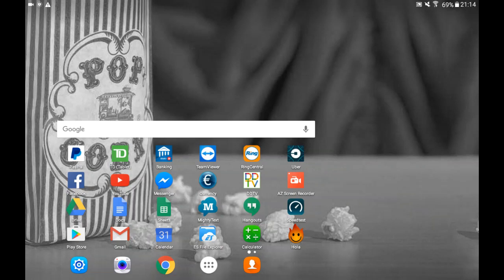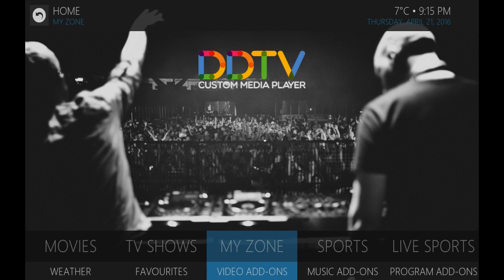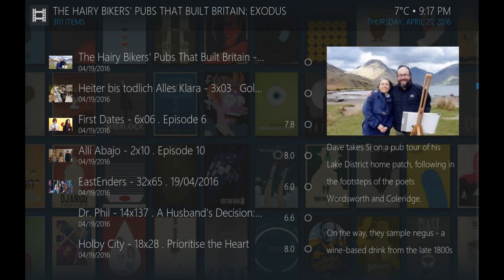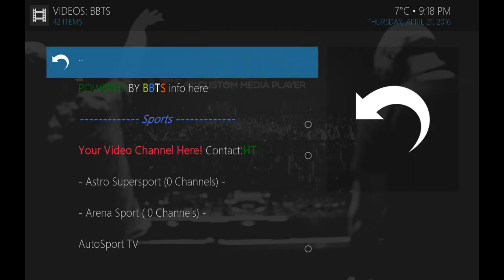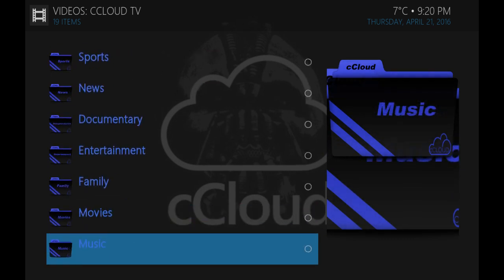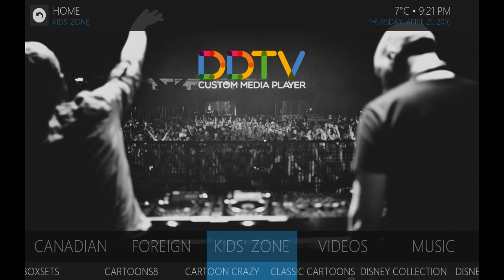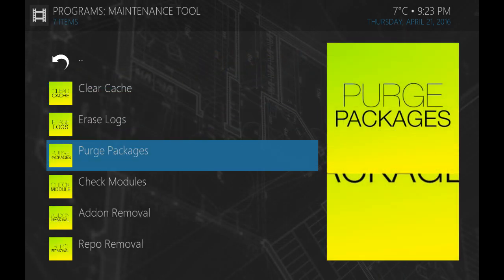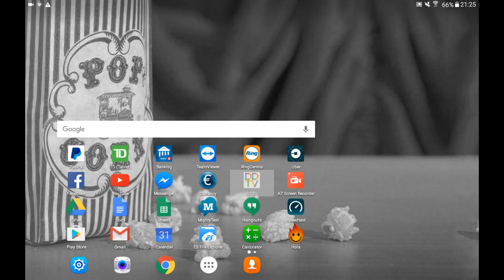NEW DDTV App - Custom Media Player and Search Engine with one-click updater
Get our EXCLUSIVE DDTV APP installed remotely on any supported device from the comfort of your home. Enjoy unlimited content on your Android boxes, smartphones, tablets, Windows laptops, MacBooks, and Mac Minis.